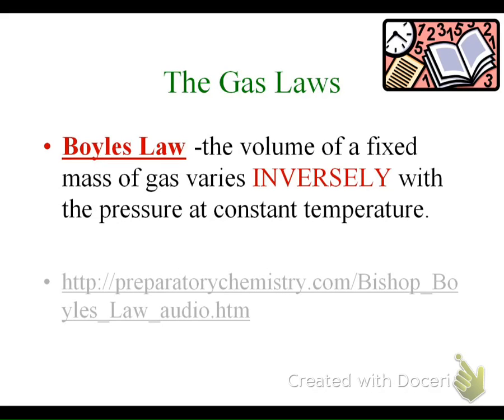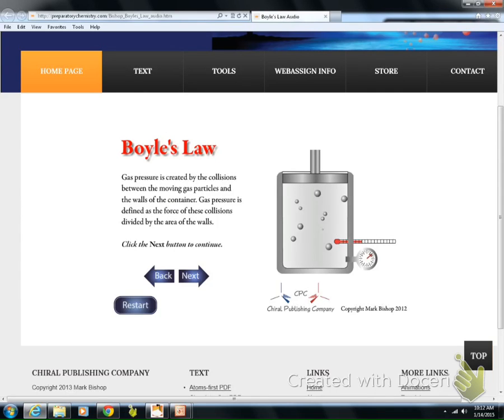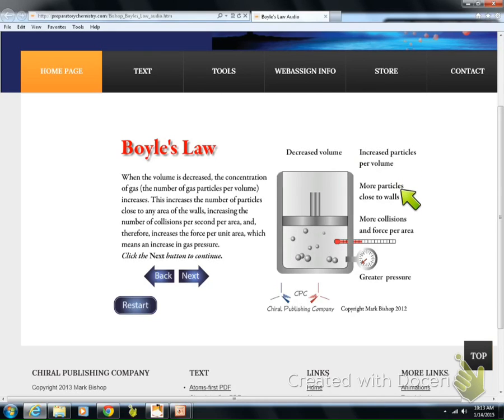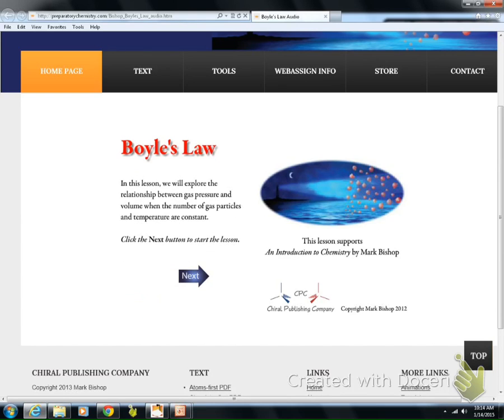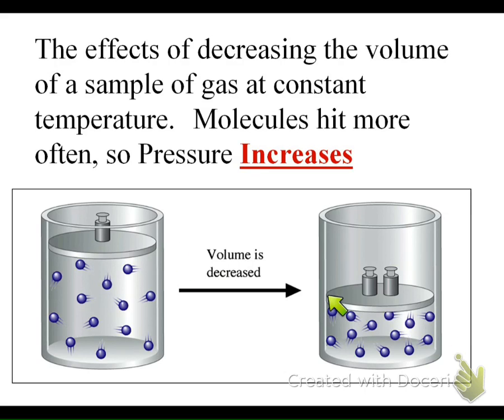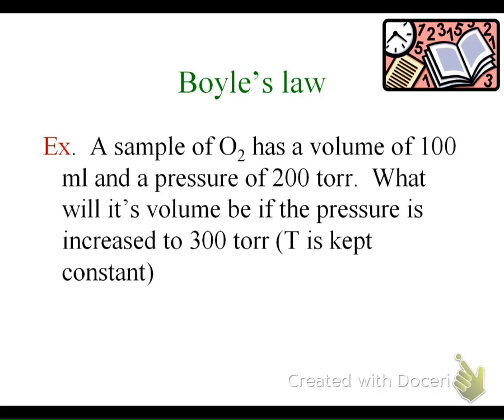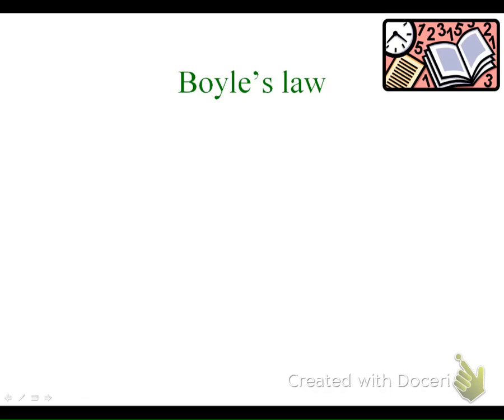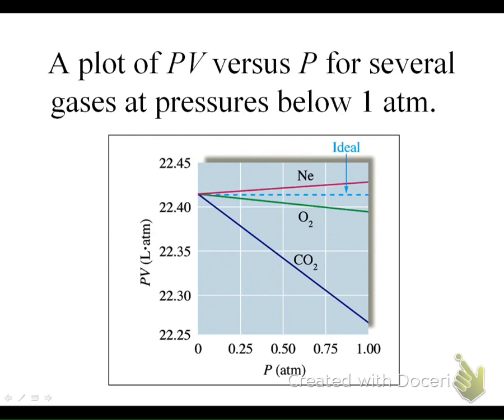Boyle's law video notes